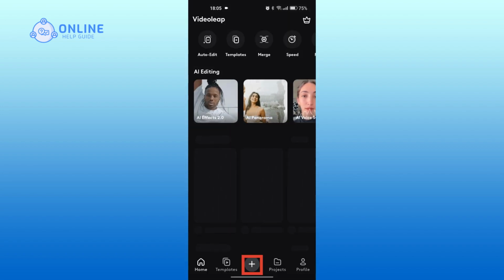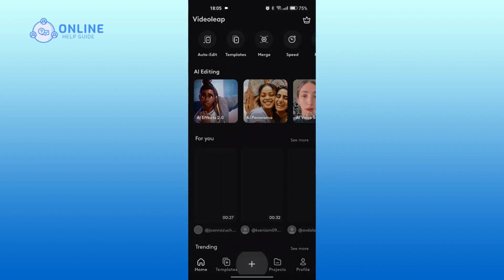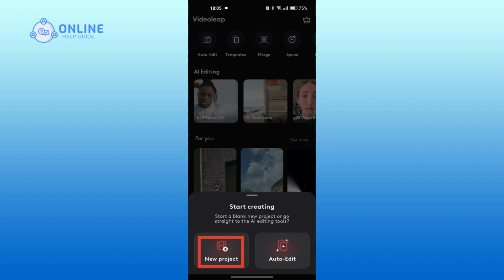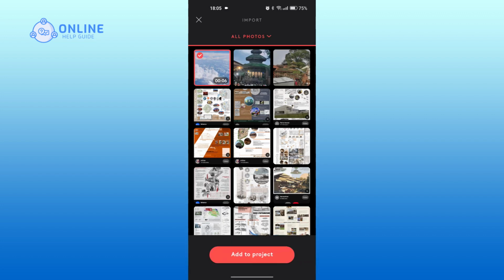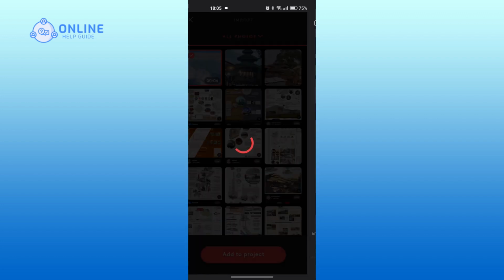How to Speed Up Video in Videoleap 2024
Want to use the Speed tool in Video Leap? In this tutorial, I'll walk you through the steps to do so. Let’s get started:

First, open the app and tap on the plus icon at the bottom.
Select the video that you want to speed up.
There are many tools available for editing at the bottom.
Tap on the video in the middle to access more editing tools.
Scroll to the right.
Tap on Speed.
Now, use the scroller to increase or decrease the speed.
Tap on Export at the top right to save the edit.

And that is how to speed up videos in Video Leap.